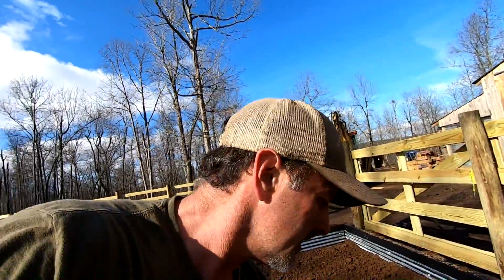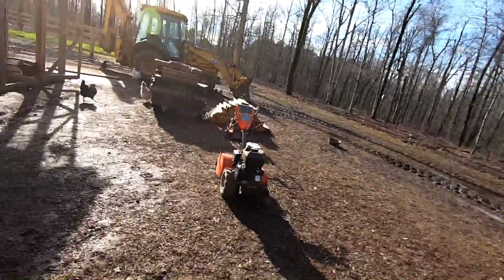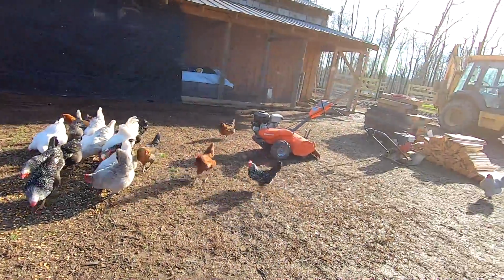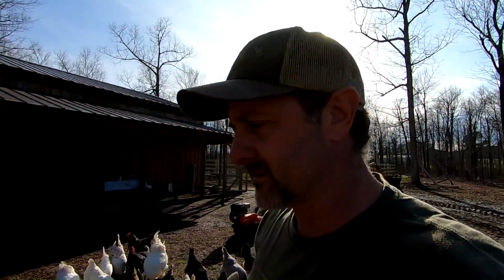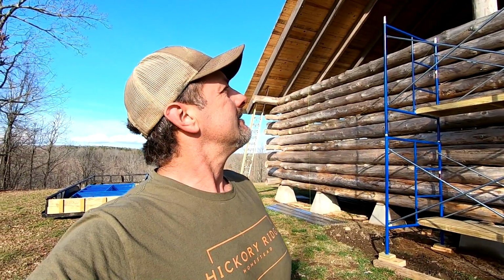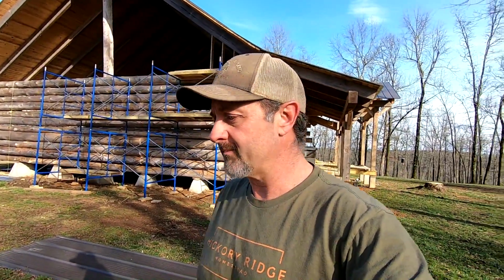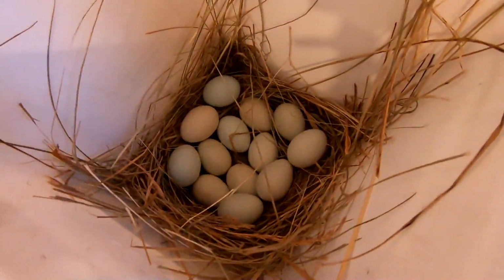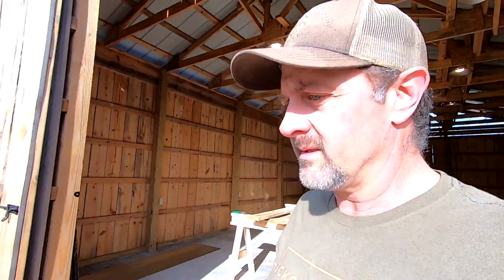Getting the Garden Planter in place between Thunderstorms.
It has been raining for 3 days now and with a short break in the weather I need to the get planter box out of the barn and in the garden before the rain returns.

You can help support my channel by watching some of the ads, clicking the like button, comment, subscribe and share on any other social media or platform.. It really goes a long way!

About Me.
In 2018 I decided to stop working for someone else full time and pursue my dream of building my log home and starting a small farm in the Ozark mountains. It's a dream that I have had and have been working towards for over 20 years, and due to life changes and unexpected events, I decided to make a leap of faith. This journey will not be without its challenges and setbacks, but I will continue to push forward each and every day to make this dream a reality. I try to upload videos 3 days a week but working mostly alone I am always pressed for time.
You can also follow me on other social media as well.

Some things I use in making these videos.
Arbortech TURBO PLANE
Canon T6I
Canon 16-35 lens

Hickory Ridge Homestead
Dennard Ar. 72629